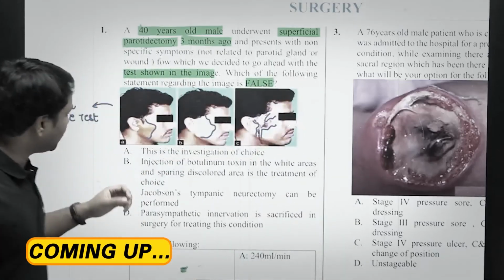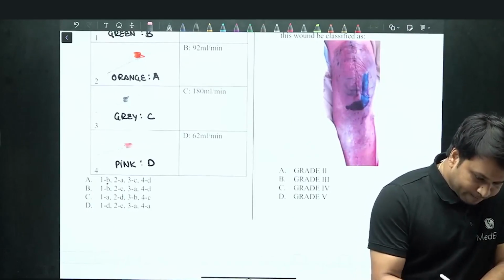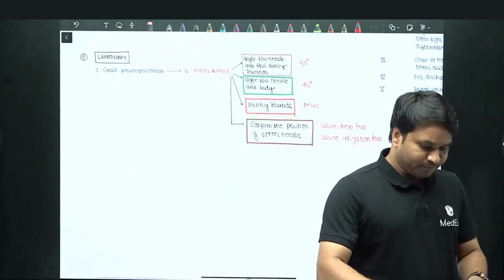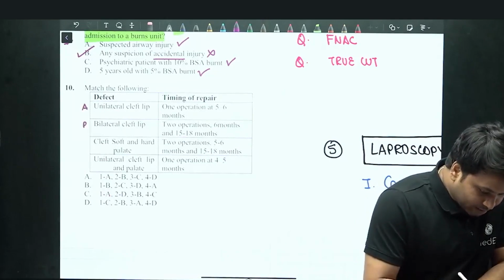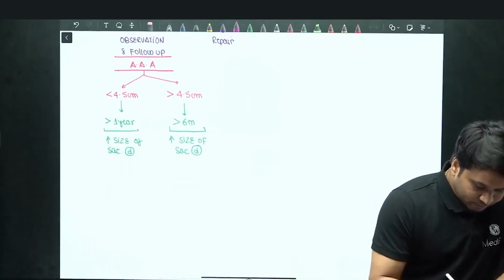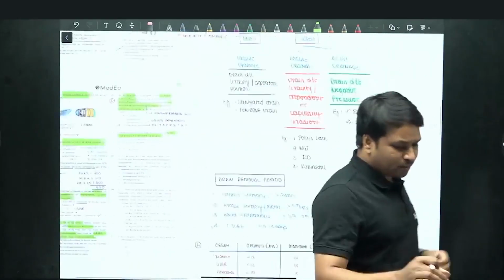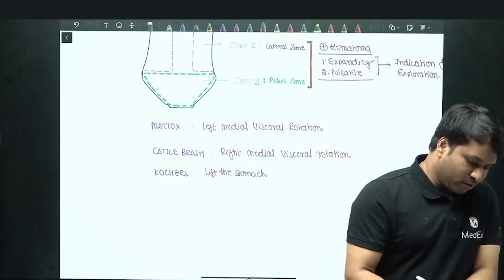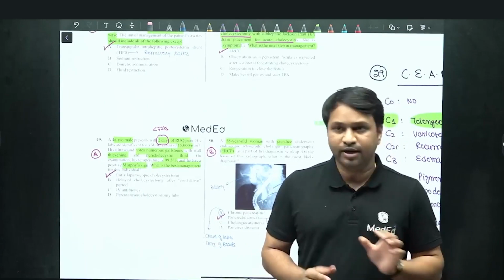Surgery For NEET PG 2024 / INICET / FMGE | T&D | Dr. Sandeep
Welcome to our comprehensive Test & Discussion (T&D) session on Surgery for NEET PG 2024, INICET, and FMGE with Dr. Sandeep! This video is designed to help you master the essential surgical concepts and prepare effectively for your upcoming medical exams. Dr. Sandeep will guide you through high-yield topics, key surgical principles, and important case discussions, ensuring you’re well-equipped to tackle any question that comes your way.

Join us as we delve into complex surgical topics, break down previous years' questions, and provide valuable insights to enhance your understanding and retention. Make sure to watch the entire video for in-depth explanations, practical tips, and strategies to maximize your score.